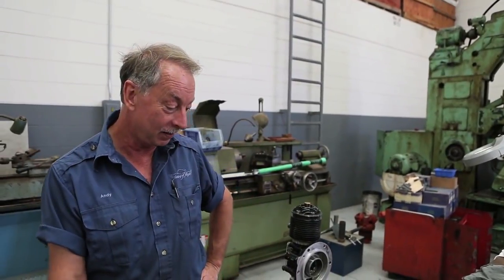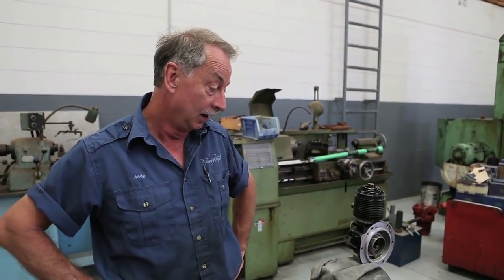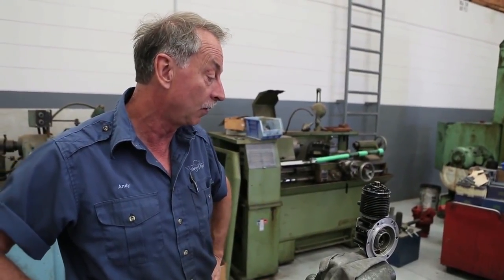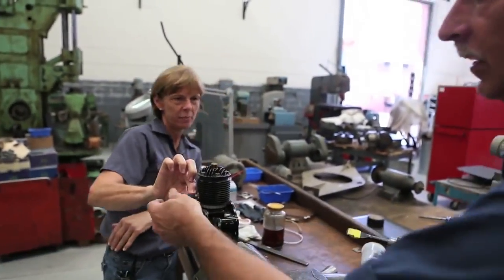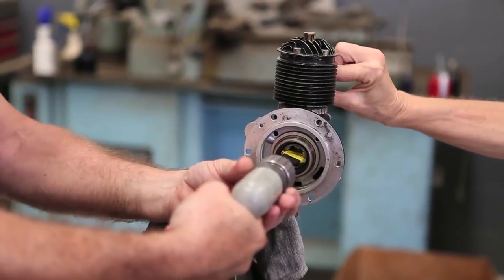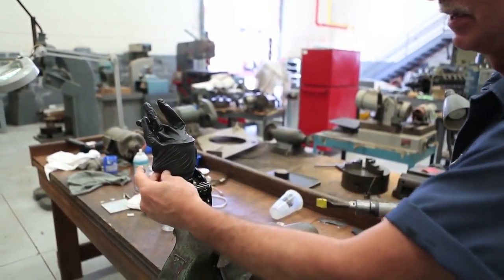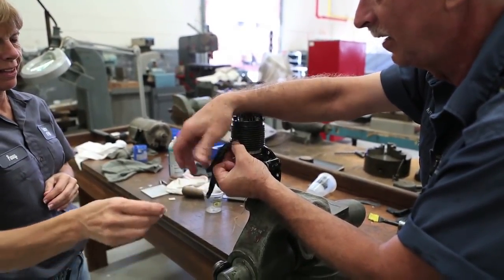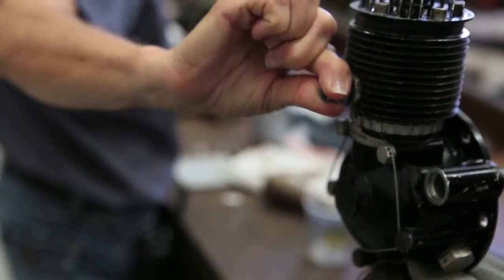Supermarine Spitfire MK-16 - Compressor Test - FoF Mechanic's Corner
FoF MECHANIC'S CORNER - Andy Salter, the engine and machining specialist at Fantasy of Flight, runs an unusual test on the newly repaired air compressor for the Supermarine Spitfire Mk 16.

And follow Kermit Week's on Facebook...